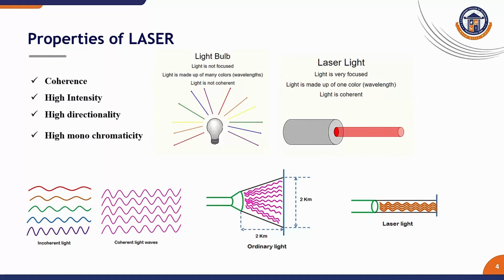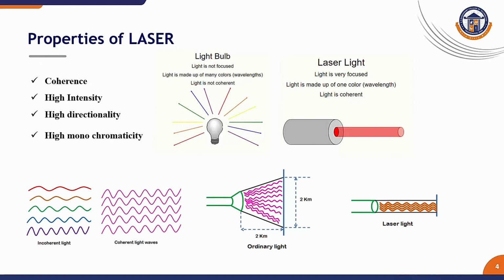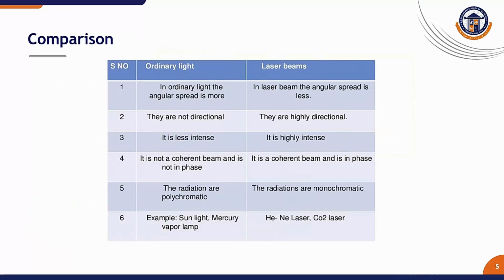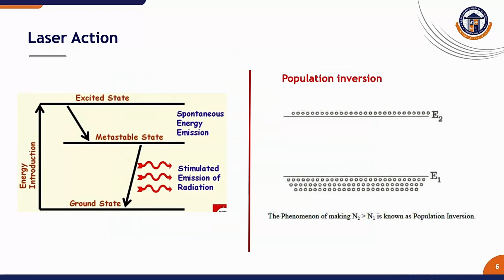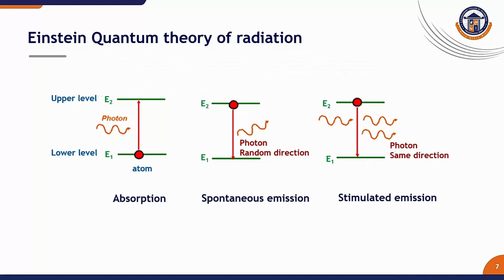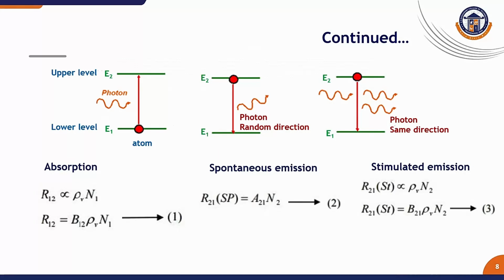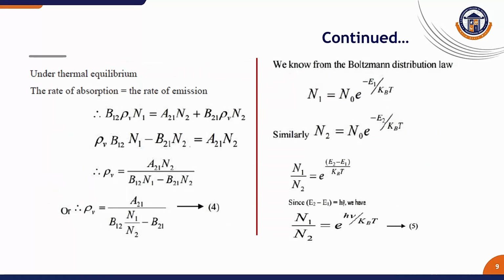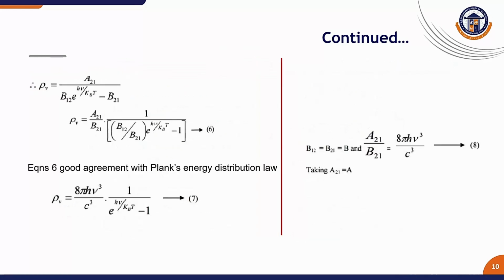Optics and Laser Technology